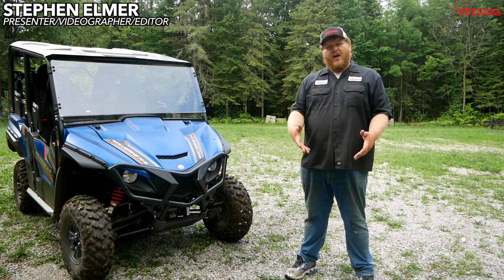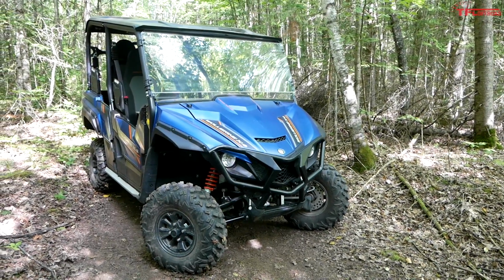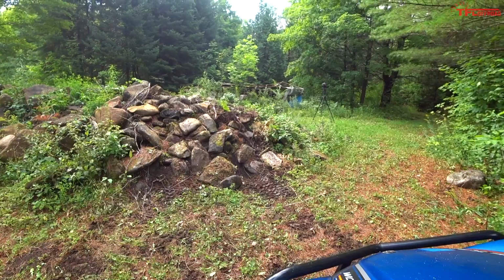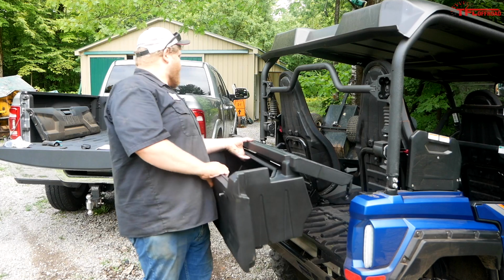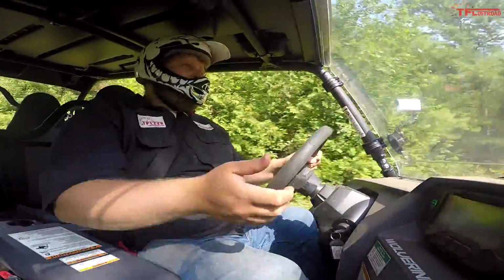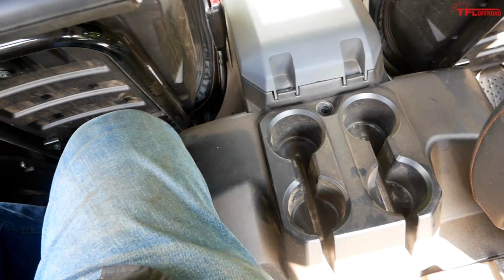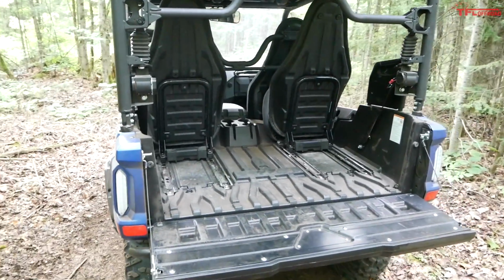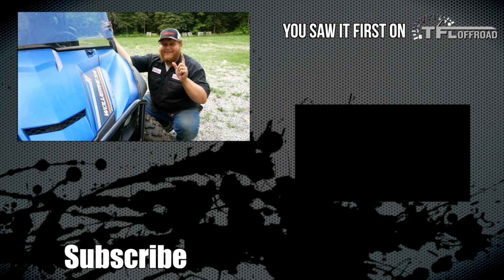Is This the BEST Side-by-Side For Your Family? 2019 Yamaha Wolverine X4 In-Depth Review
We climb, crawl and crash through the forest in the Yamaha Wolverine X4 to see if it is the best choice for a family.